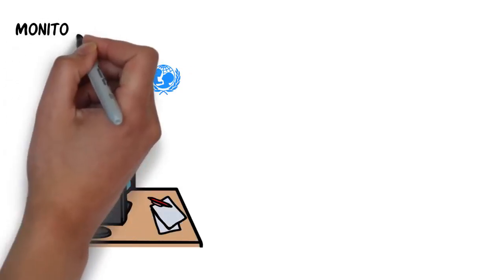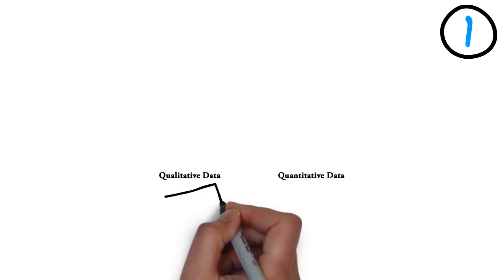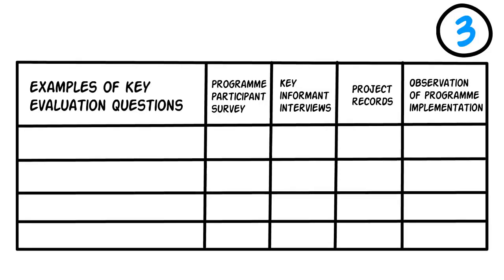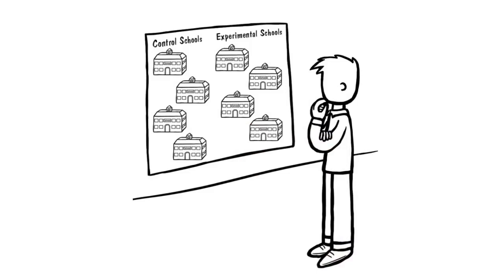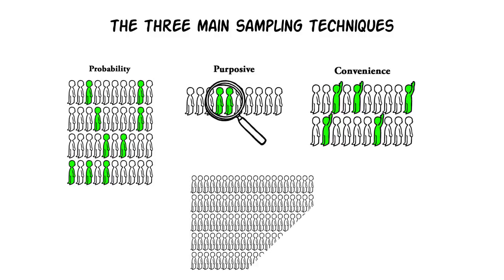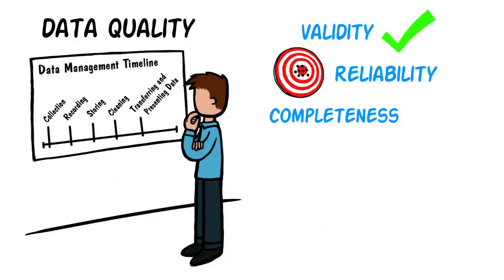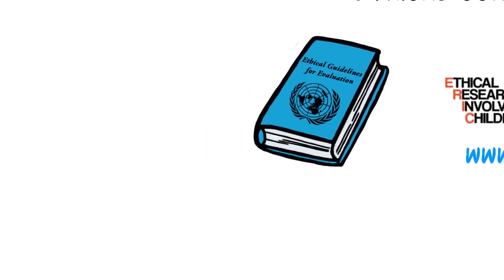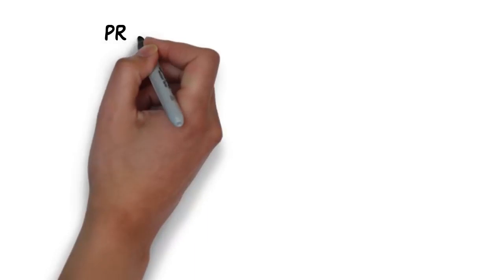Level 5 - Unit 2 - LO3 3 4 Data Collection Analysis